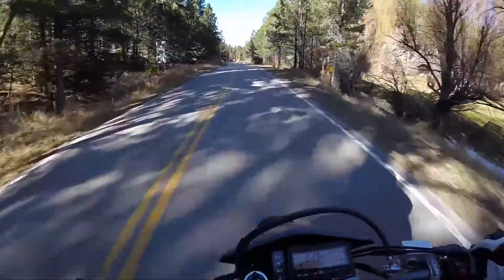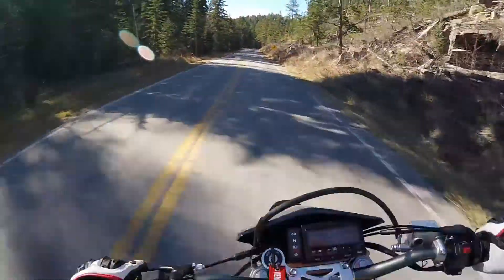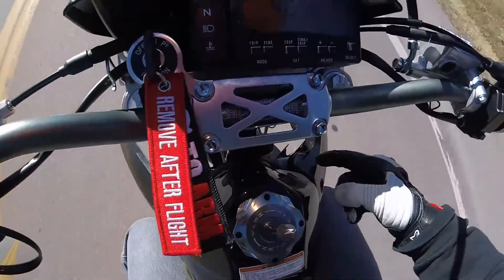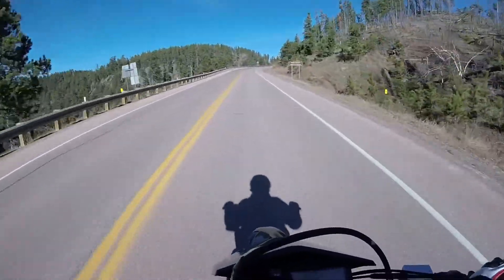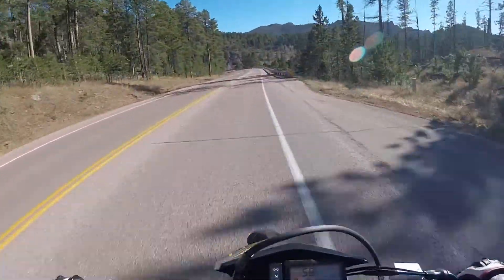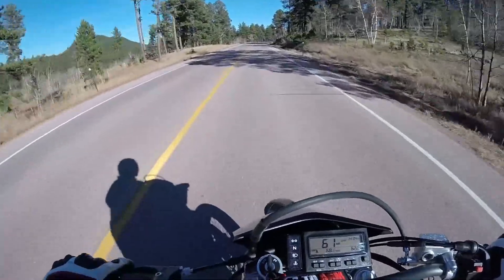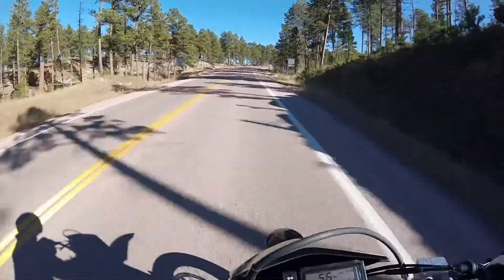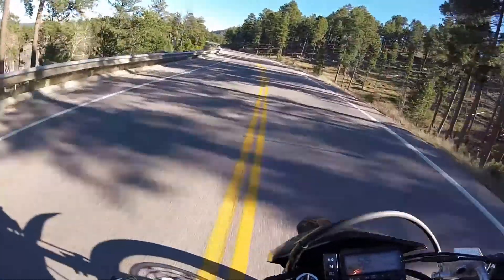More Mods I Might Do!?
...Talking About Mods I Might Do In The Future...

2018 Suzuki DRZ400SM

Stickers Wish List

Gear:
GoPro Hero 5 Session

Suzuki DRZ400SM
Suzuki DRZ400
Suzuki DRZ